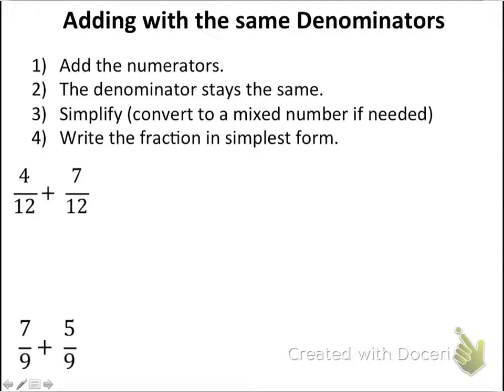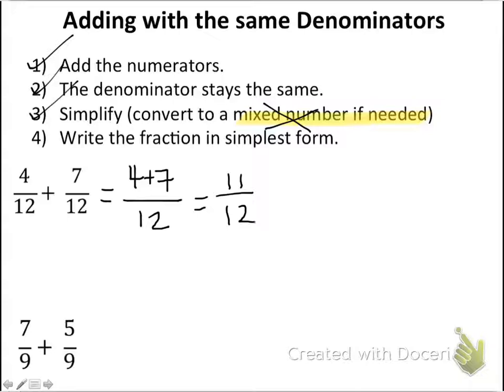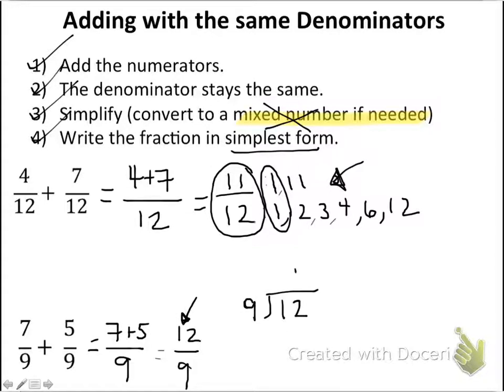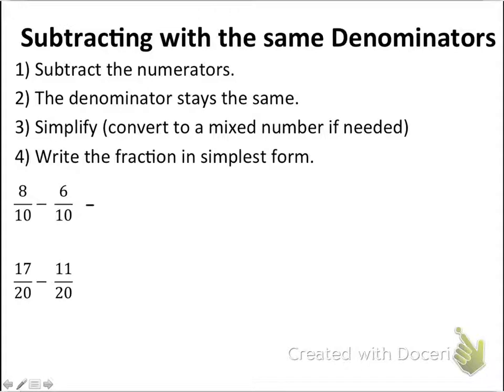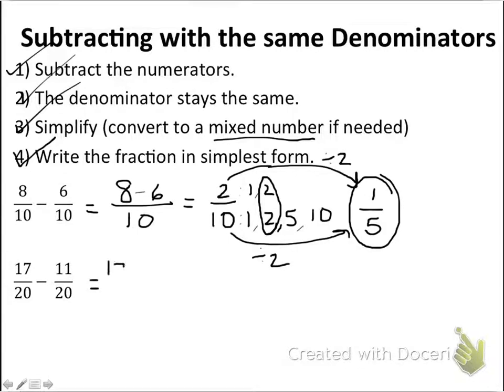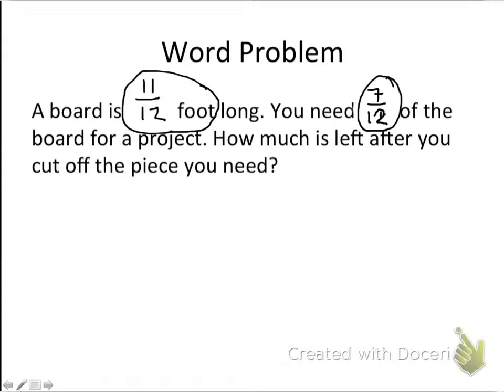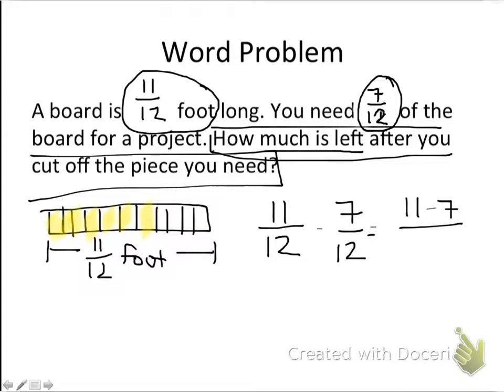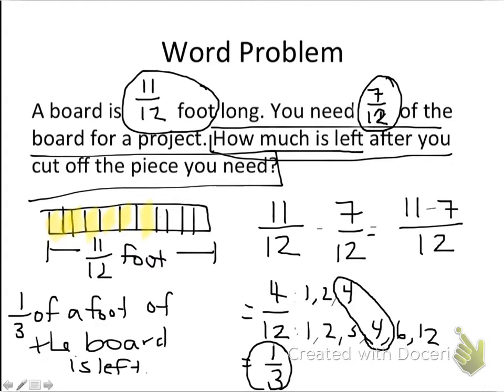Adding and Subtracting Fractions with the same denominator